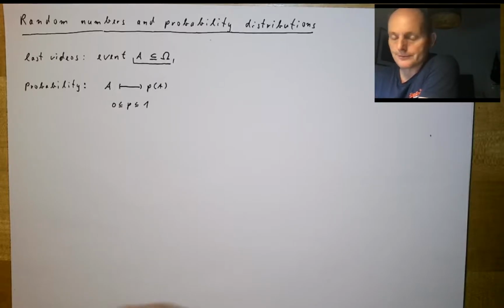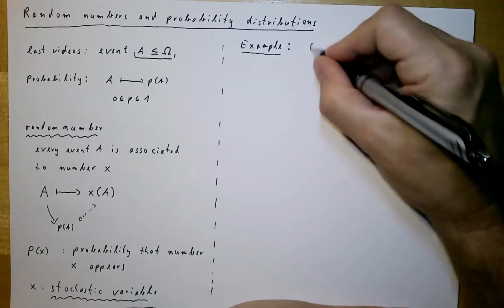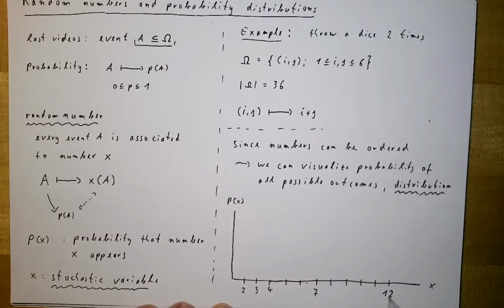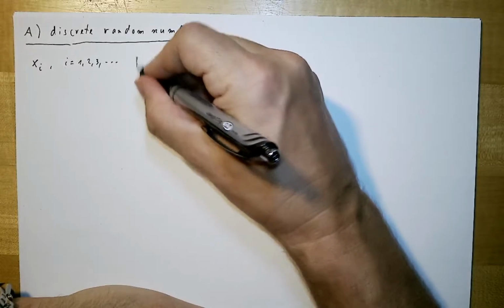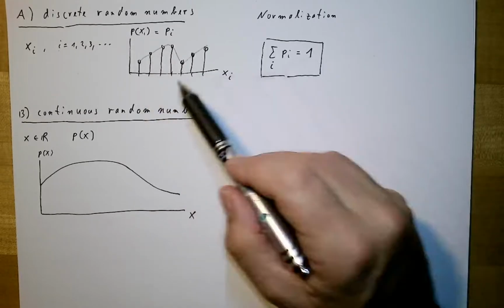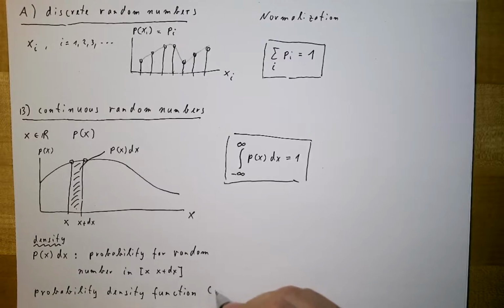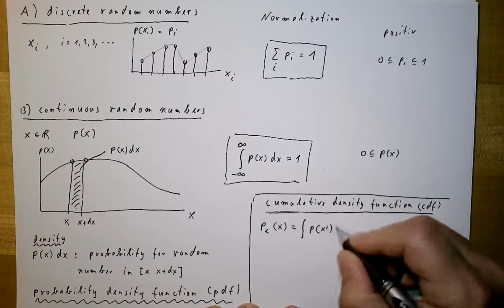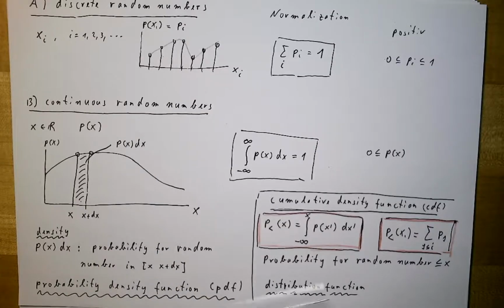Advanced Mathematical Modeling, part 6: random numbers